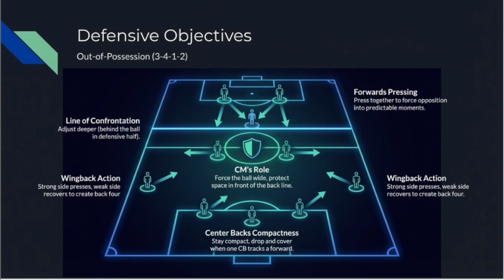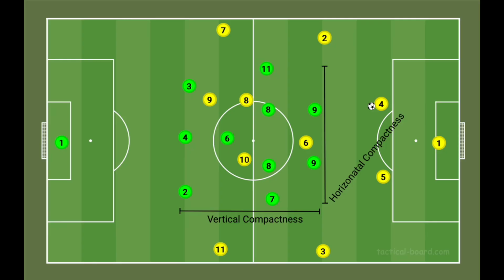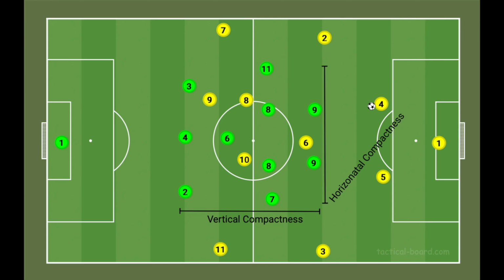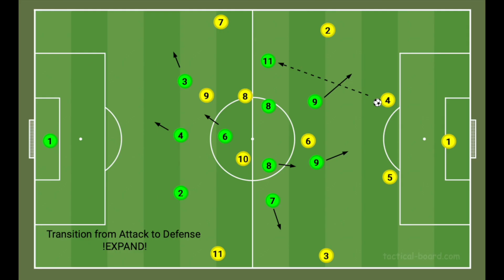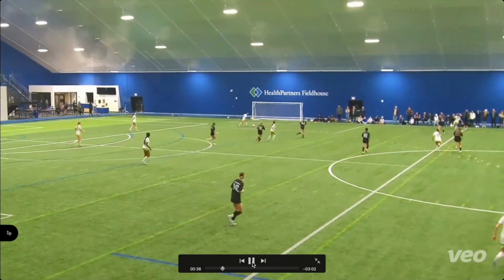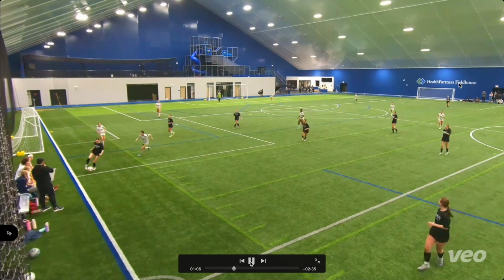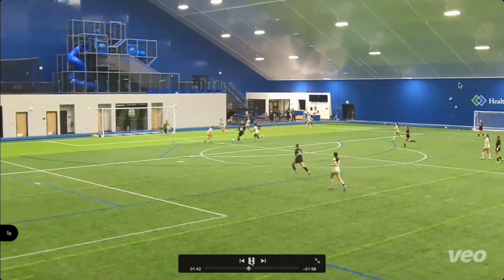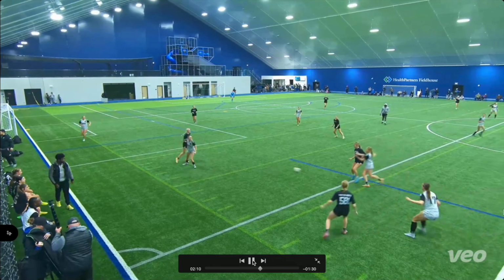Film Review 1.21